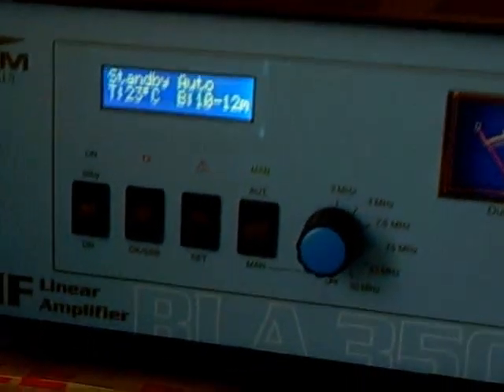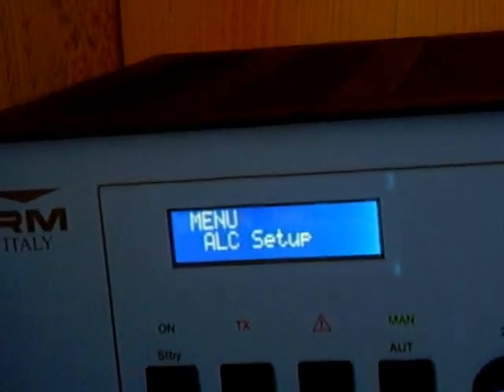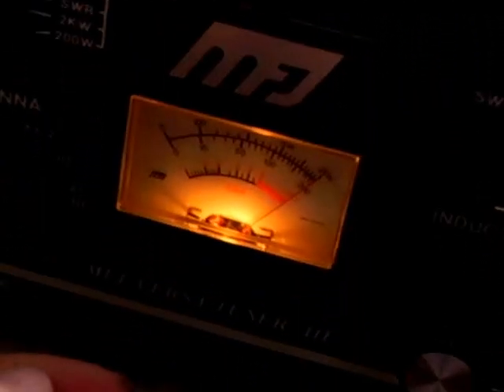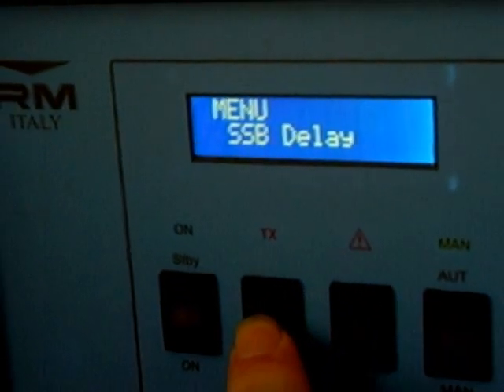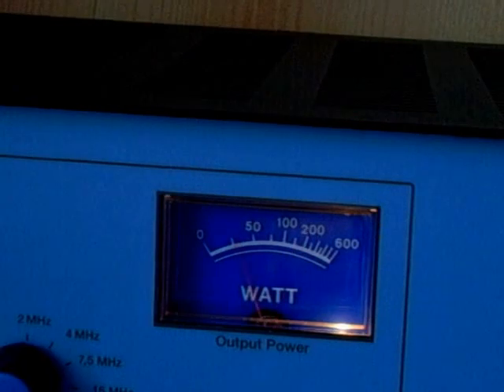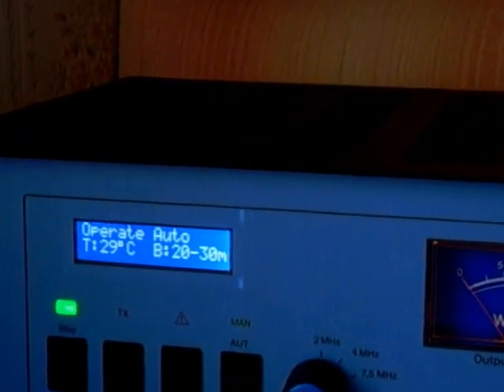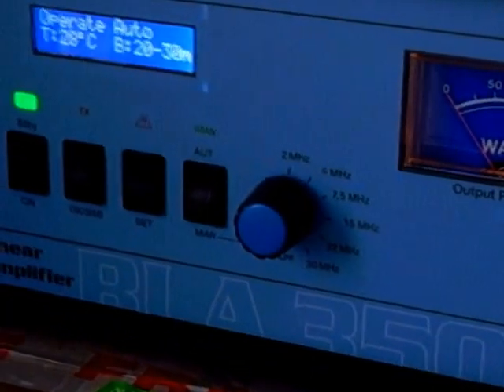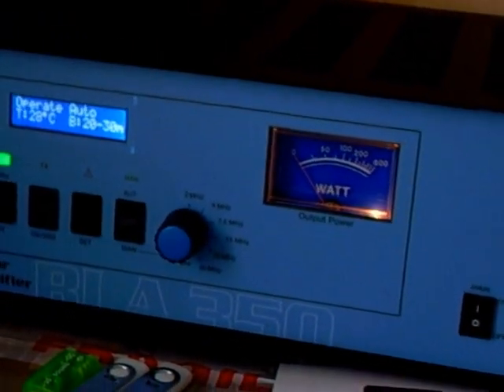BLA350 AMPLIFIER.ASF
Just a look at the RM italy BLA350 Amplifier, only thing that needs setting up in the menu of the Amplifier is the ALC trimmer, so make sure your Radio's output is set to only 10 watts which will show between 300 and 350 watts from the amplifier on your SWR meter or ATU, The better your SWR from your antenna the more power from the 350 watts will be shown in your swe meter. You can TX as soon as you switch the AMP on from stby NO Waiting.

MY ATU WAS IN THE THREW POSITION WHEN DOING THIS TEST SO ITS BETTER TO GET YOUR SWR TO AS LOW AS POSSIBLE BEFORE YOU USE THE AMP.

Make sure you EARTH the amp to your station earth.

Hope this information helps someone you can post any reply's below.